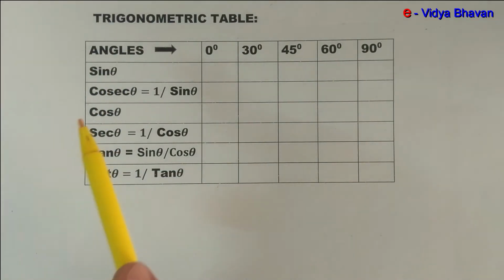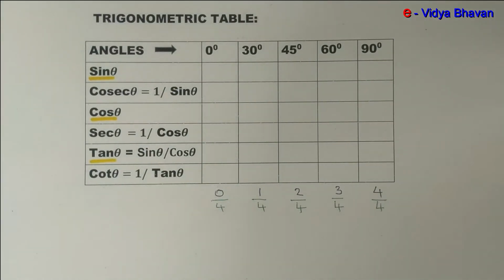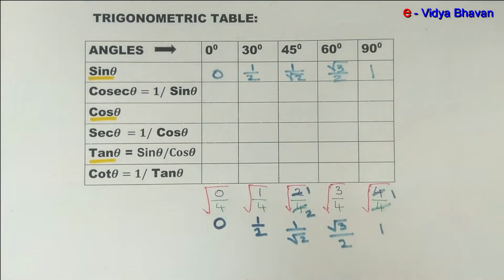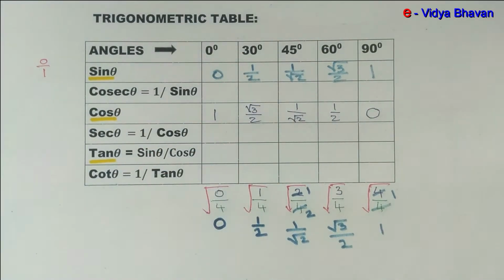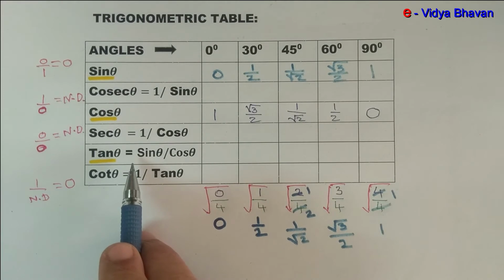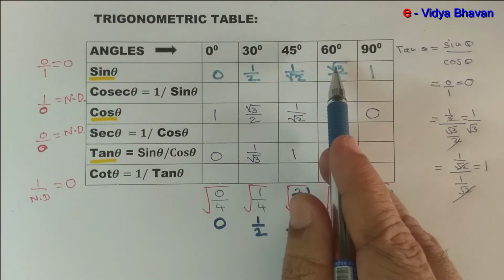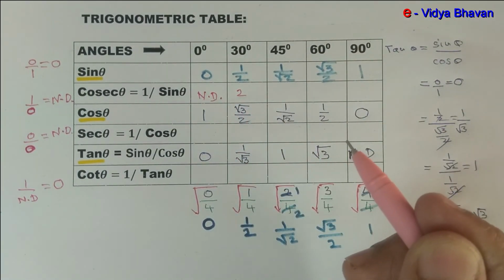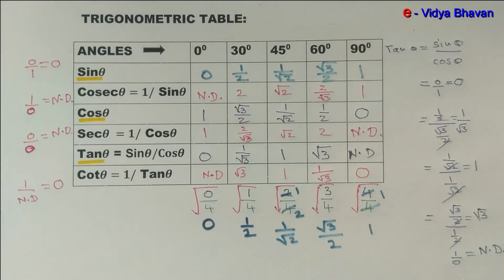Trigonometry Short cut Lecture- 3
Trigonometry tricks are explained to remember trigonometry table easily. One should watch all the videos in series and take advantage. It is useful to all school, college and any other entrance exams.